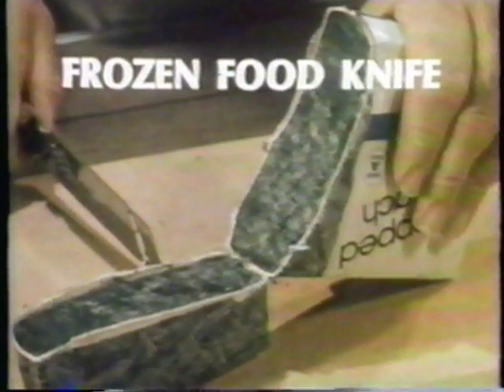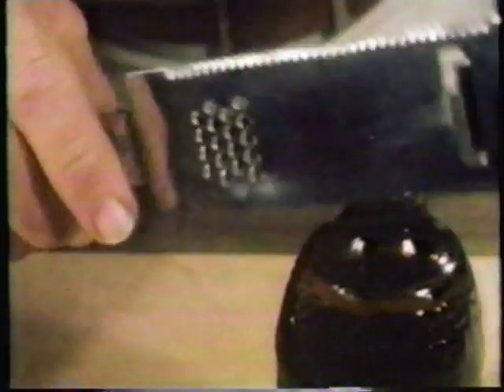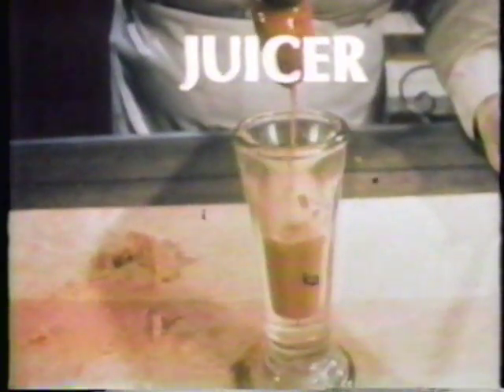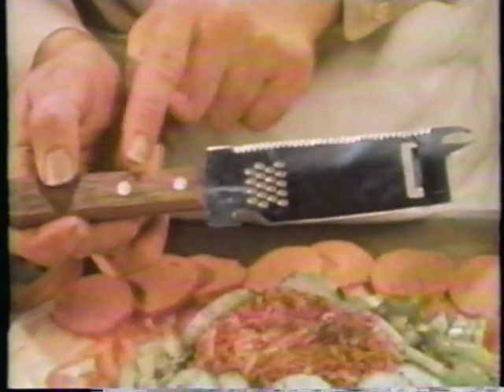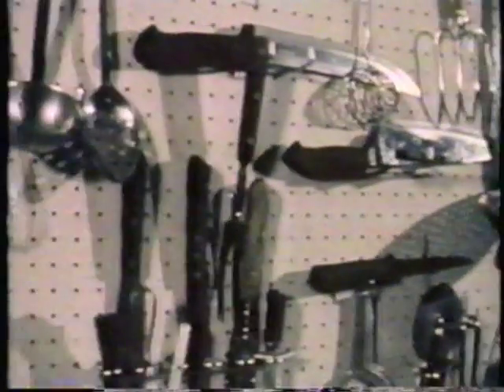The Kitchen Wizard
Who needs a Slap Chop when you can have a Kitchen Wizard?